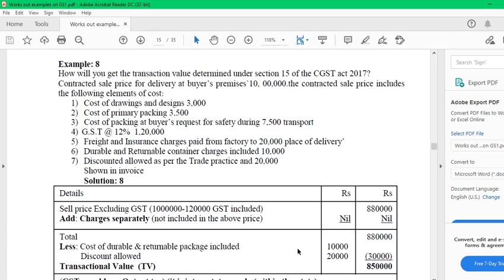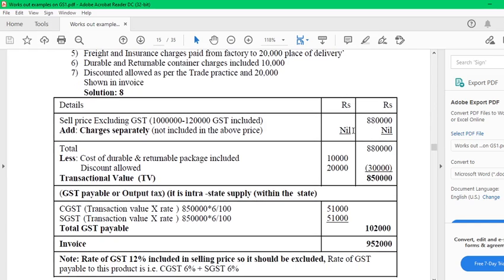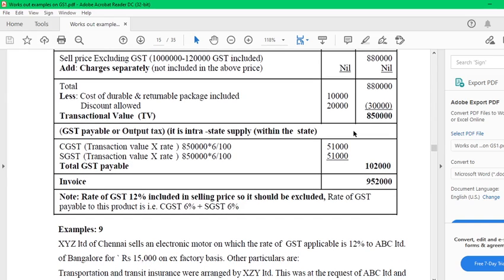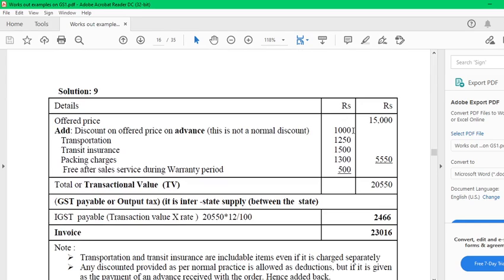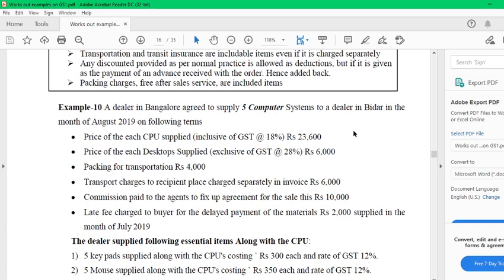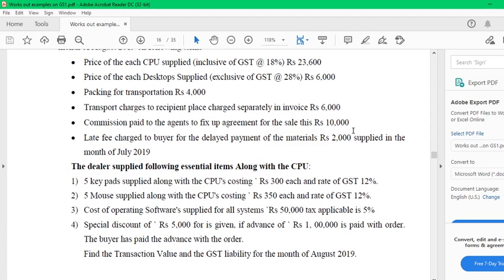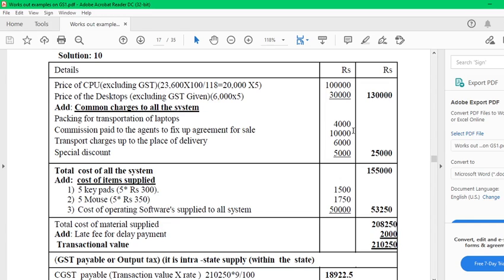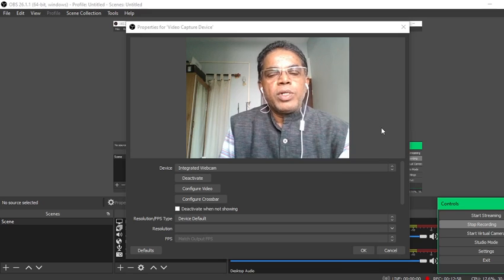GST video 9